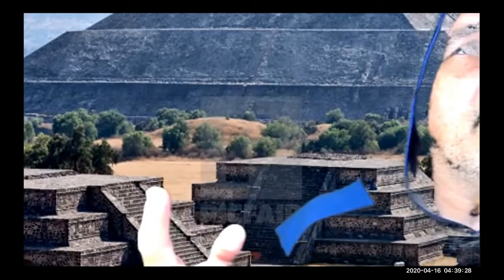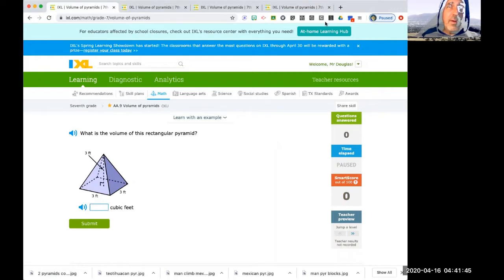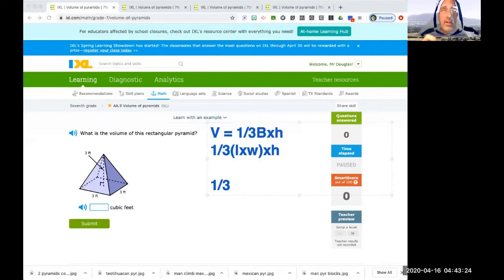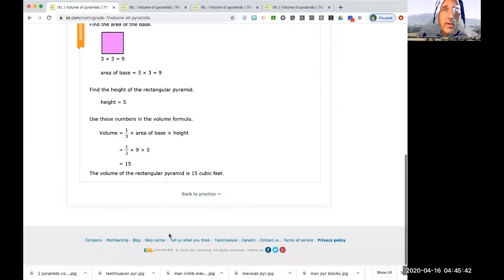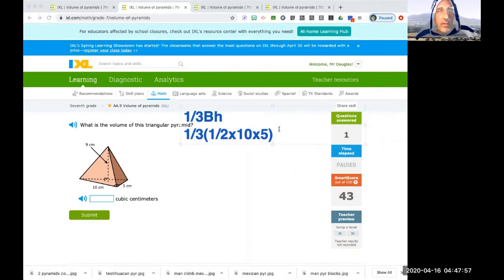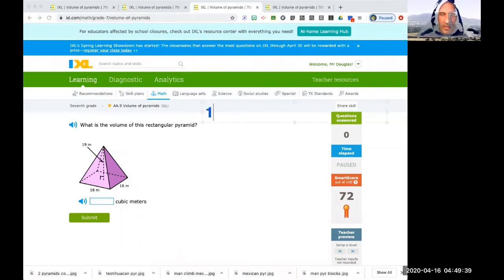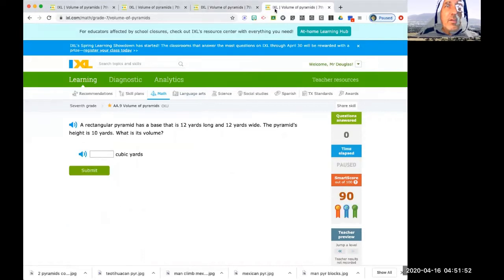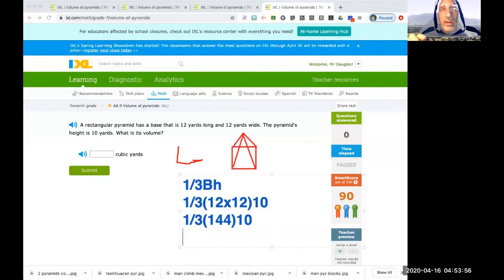16 Volume 2 Pyramids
5th fifth 6th sixth 7th seventh grade math
Volume of 3D shapes such as rectangular PYRAMID and triangular PYRAMID
V = 1/3Bh or 1/3 x B x h
where B is the area of the Base of the rectangle or triangle at the BOTTOM of the pyramids.  So if rectangle Base, then l x w length times width is the Area of the Base and then that times the height and times 1/3 or divided by 3

this tells us how much space or what amount of something could be held inside the 3D shape.

Sometimes they give you all three measurements, and you just multiply them times each other to figure the volume.  other times they give you the Area of the Base and then the height.  So you just multiply B x h to get the answer.

BUT either way, DONT FORGET the 1/3. I multiply it by whichever number is divisible by 3 first. so if you had 1/3 times 25 times 9 25 is NOT divisible by 3, so i divide the 9 by 3 equals 3. then that times 25 = 75.

IXL 7th grade AA9 Volume of Pyramids
sample problems, practice problems, different levels and challenge level.